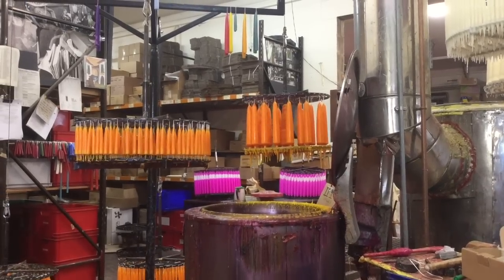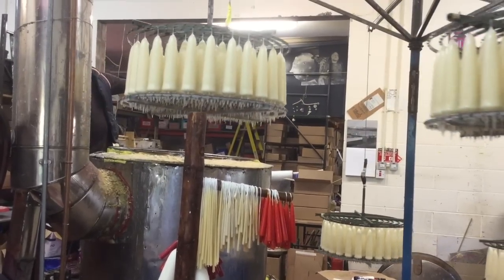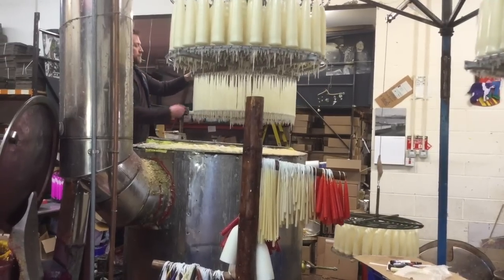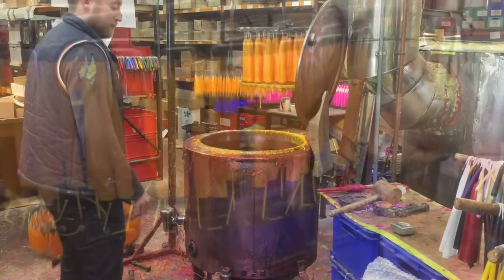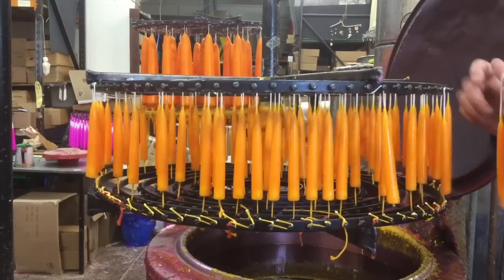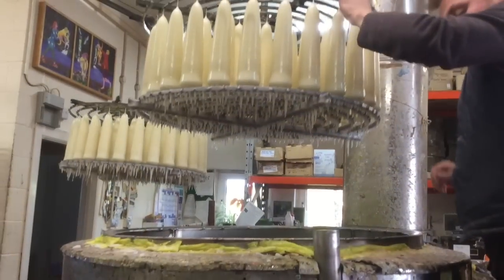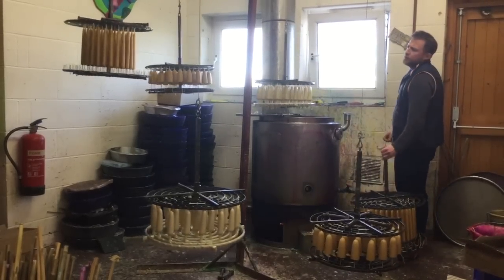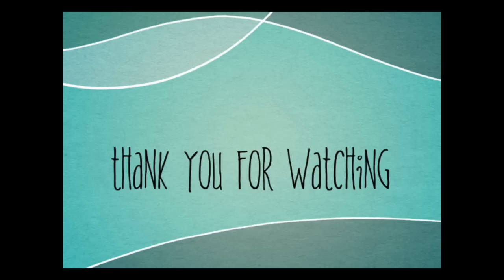Come and visit my friend Ted's Amazing Candle Making Workshop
I've known Ted for about half of my life! He makes candles with a team of helpers in a workshop just outside Alston, Cumbria

He supplies wholesalers mostly, but some of the beeswax candles are available through Toast

(thats a long link!)

I had a lovely day driving through the autumn sunshine to his workshop. I have a very few candles to share with you in the shop

Kate